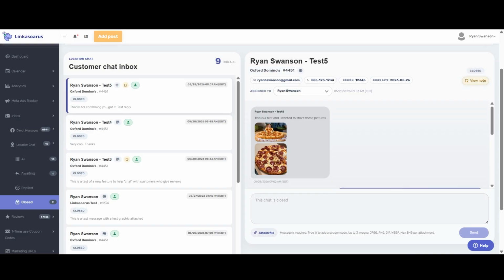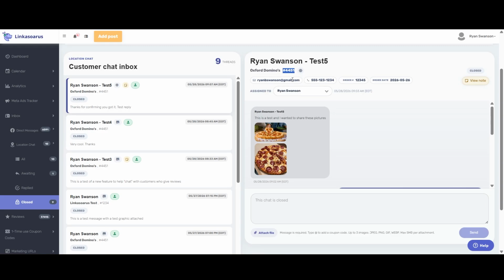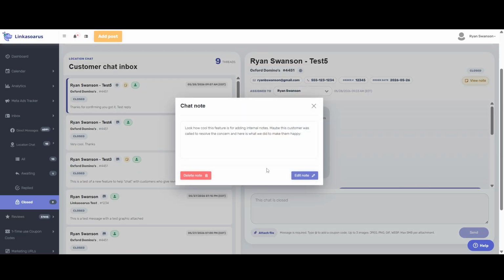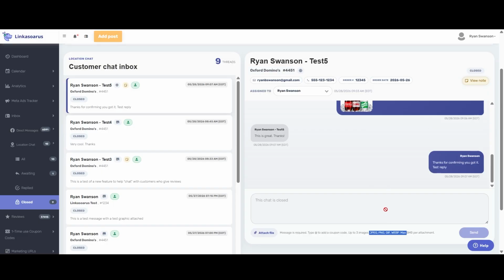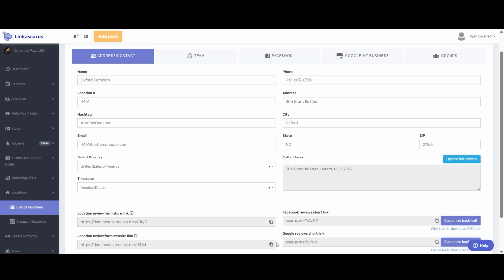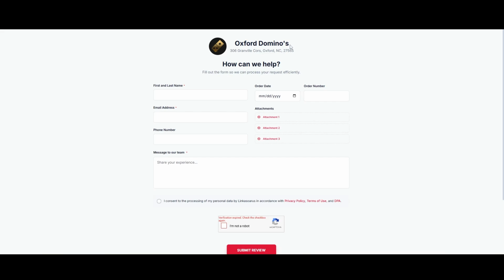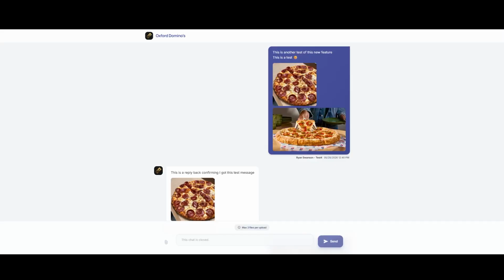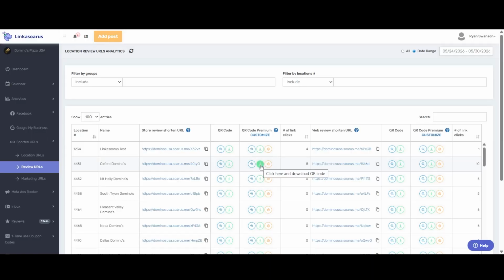[Official Training] How To Use "CRM" Customer Relationship Management to "Chat" With Customers